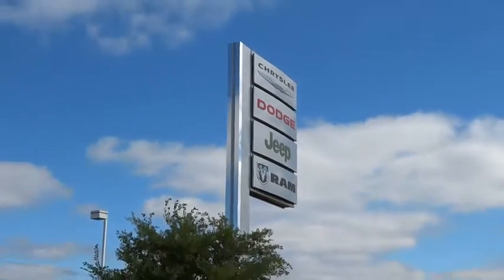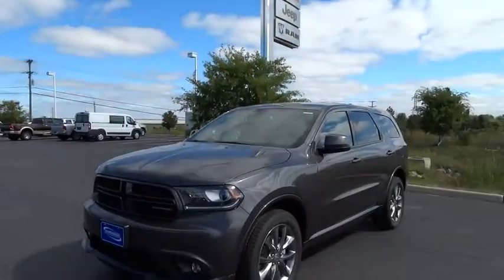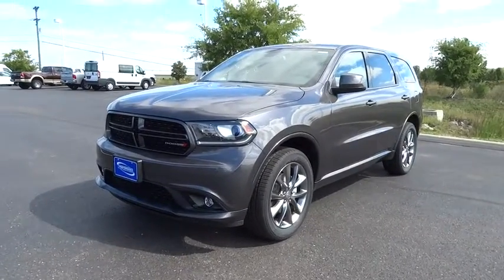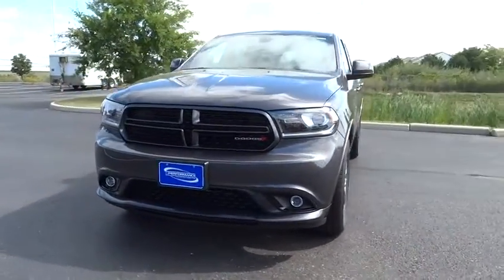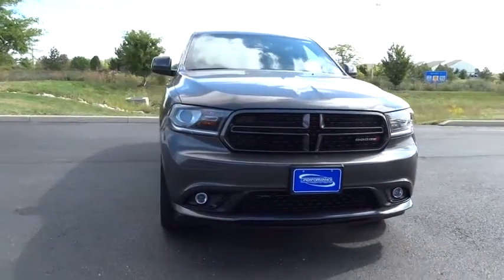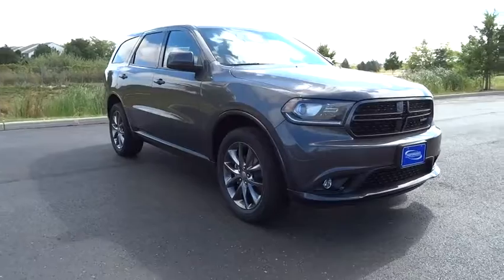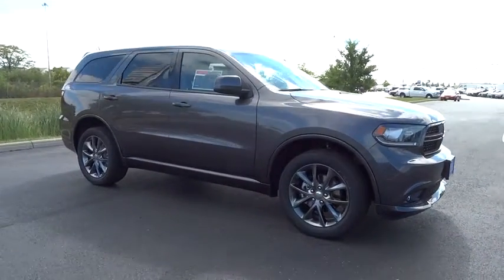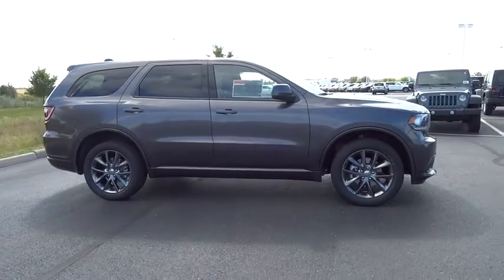2014 Dodge Durango Columbus, Hilliard, Dublin, London, Springfield, OH EC597879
2014 Dodge Durango

Performance CDJ
1130 Automall Dr.

Second Row Fold/Tumble Captain Chairs, 8.4 Radio, and CD Player. Comfort Seating Group, Popular Equipment Group (Heated Front Seats, Heated Steering Wheel, ParkView Rear Back-Up Camera, and Rear-View Auto-Dimming Mirror w/Microphone), RALLYE Appearance Group (Black Headlamp Bezels, Body Color Front Fascia, Body Color Rear Fascia, and Body Colored Wheel Lip Moldings), Durango SXT Rally, 8-Speed Automatic, AWD, Leather Wrapped Steering Wheel, Quick Order Package 23B, and SIRIUSXM Satellite Radio. brbrDon't pay too much for the outstanding SUV you want...Come on down and take a look at this stunning 2014 Dodge Durango. Dodge has established itself as a name associated with quality. This Dodge Durango will get you where you need to go for many years to come. It is nicely equipped with features such as Comfort Seating Group, Popular Equipment Group (Heated Front Seats, Heated Steering Wheel, ParkView Rear Back-Up Camera, and Rear-View Auto-Dimming Mirror w/Microphone), RALLYE Appearance Group (Black Headlamp Bezels, Body Color Front Fascia, Body Color Rear Fascia, and Body Colored Wheel Lip Moldings), 8.4 Radio, 8-Speed Automatic, AWD, CD Player, Durango SXT Rally, Leather Wrapped Steering Wheel, Quick Order Package 23B, Second Row Fold/Tumble Captain Chairs, and SIRIUSXM Satellite Radio. Life Time Car Wash Included!